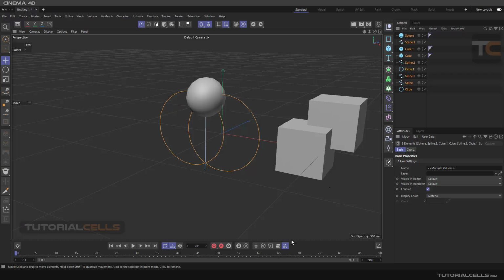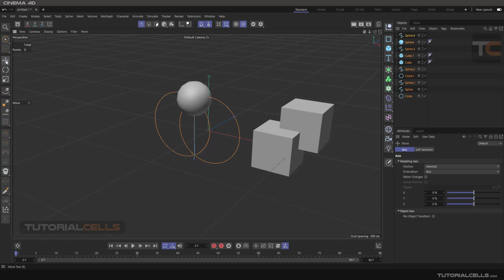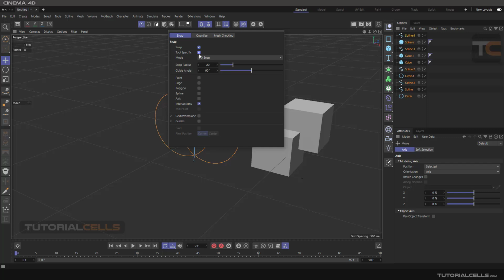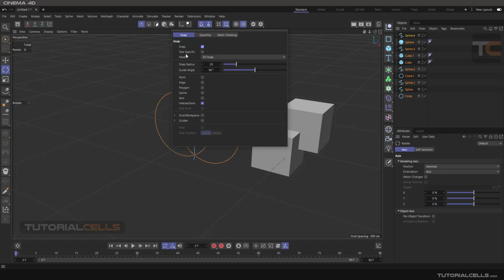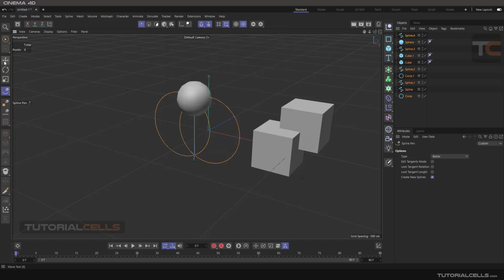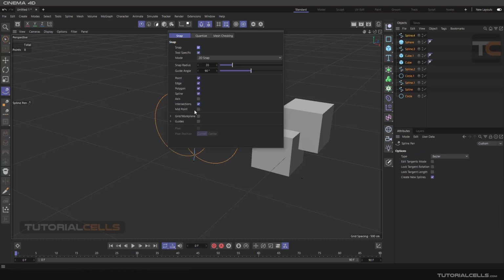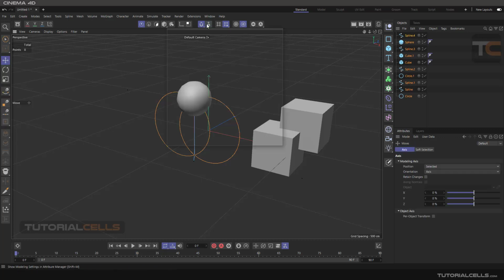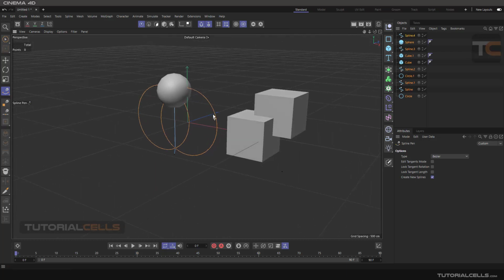0092. tool specific in snap setting in cinema 4d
Tool specific mode in snap settings. When we want the snap command settings to be different for each command. For example, select the move tool and activate the tool specific mode in the snap settings and change the settings. Now whenever we select the move tool, the specific settings for move tool appear in the snap. You can do this for any tool in the software.